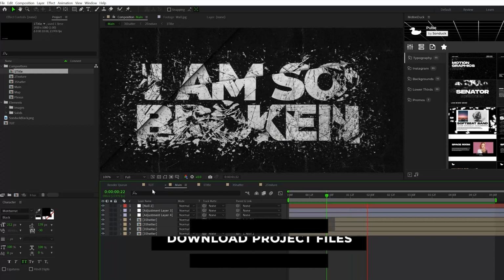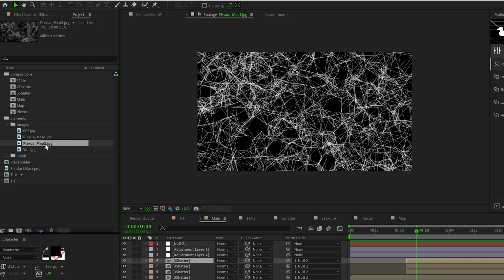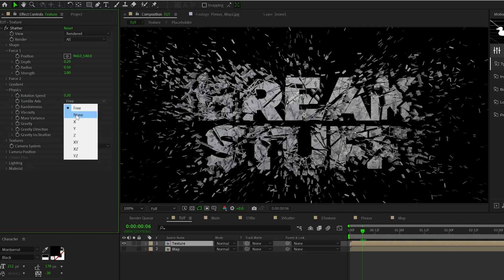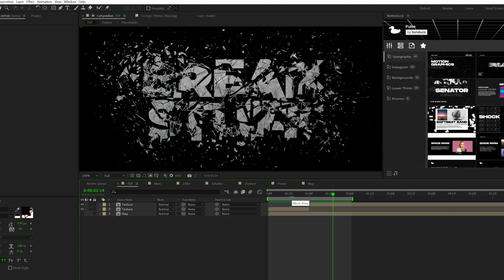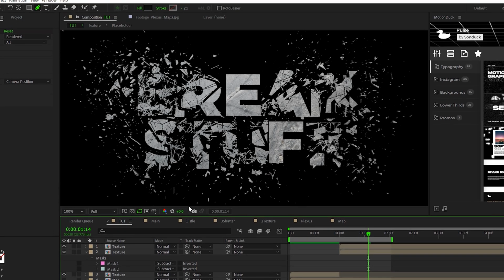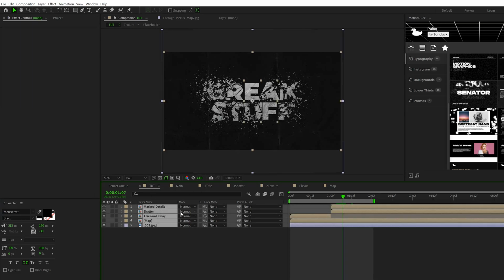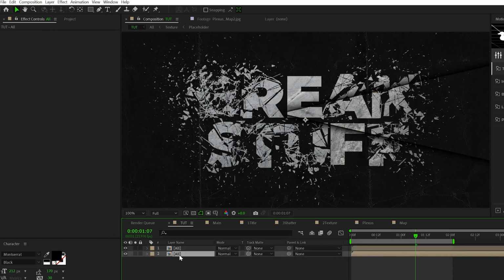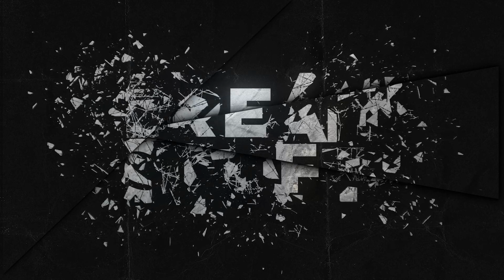Break and Shatter Anything in After Effects | Motion Graphics Tutorial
1,400+ After Effects Templates - In this exciting motion graphics tutorial, you'll learn how to create stunning and realistic shattering and breaking effects in Adobe After Effects. Whether you're a seasoned motion graphics artist or just starting out, this tutorial will provide you with all the tools and techniques you need to create jaw-dropping visual effects But this tutorial isn't just about creating great effects – it's also about learning how to think creatively and problem-solve as a motion graphics artist. You'll learn how to experiment with different settings and techniques to achieve the look you want, and how to troubleshoot common issues that arise when working with complex visual effects.

► Music Used in this Tutorial:
1.envato.market/15jAPD

Timecode:
0:00 Intro - Smash that like button!
0:15 Break Anything
3:43 Save Time & Produce Awesome Work!
4:14 Break Anything Continued